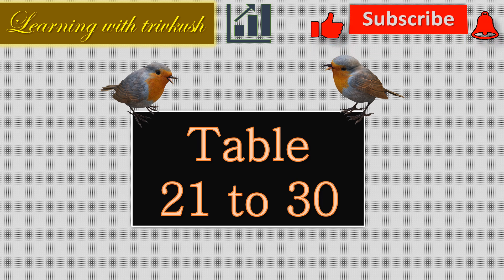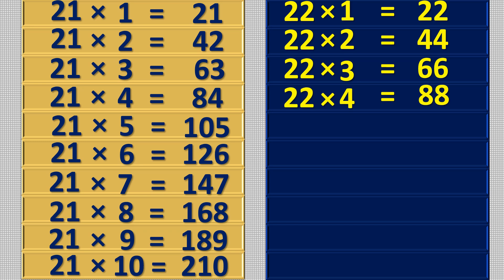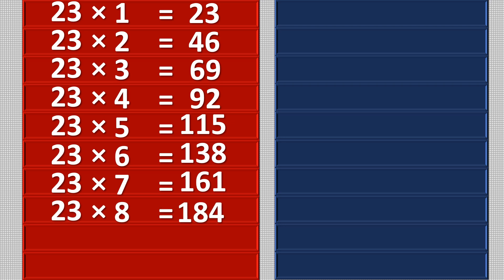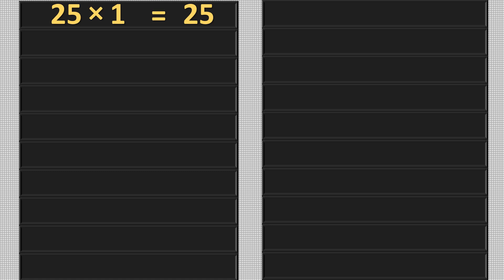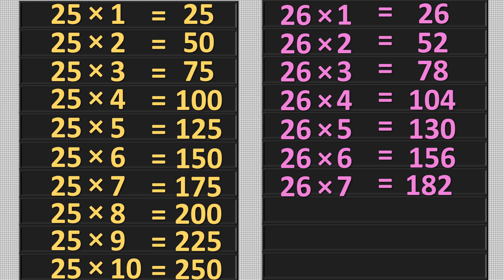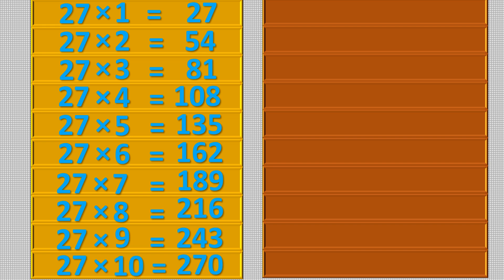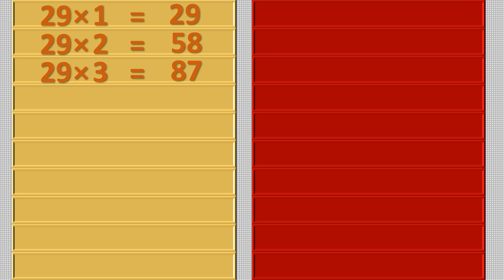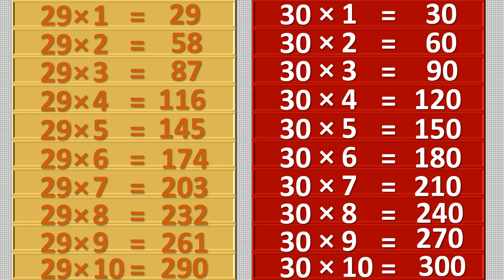21 to 30 tables | table of 21 to 30 | 21 se 30 tak table | pahara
Hey kids 👋,
In this video you will learn  tables of 21 to 30. Watch the video till the end for your best learning.